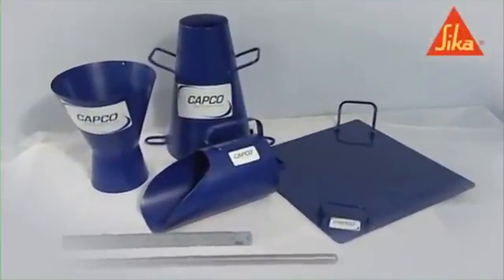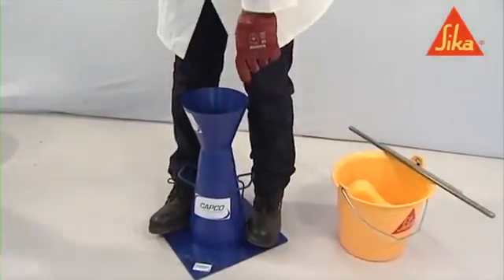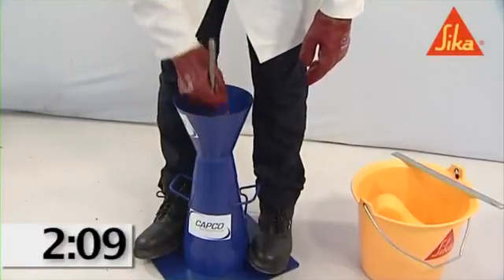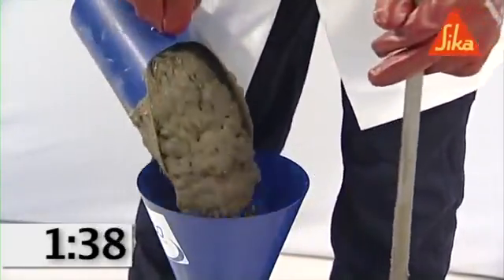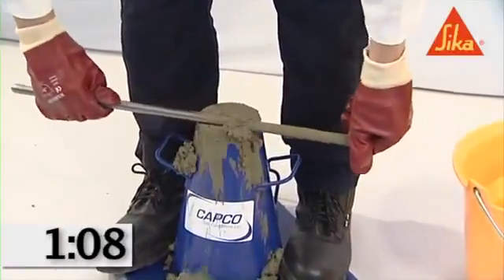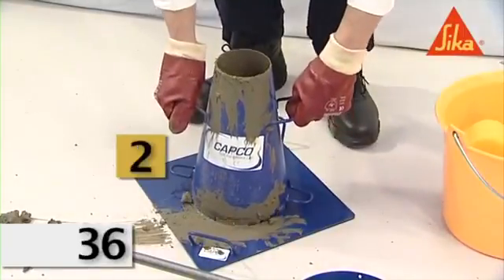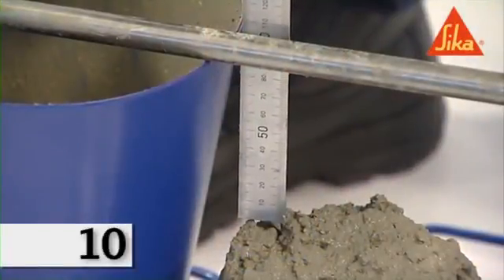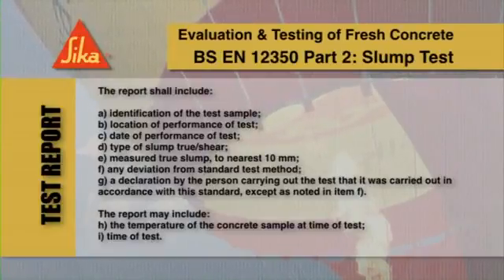اختبار تعيين الهبوط للخرسانة الطازجة( slump test )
فى النهاية لا تجعلها تتوقف عندك و اعمل شير لكل مهندس عندك علشان يستفاد و يفيد غيره. اختبار تعيين الهبوط للخرسانة الطازجة( slump test )
الغرض من إجراء اختبار الهبوط هو تحديد ومعرفة قوام الخرسانة الطازجة بتحديد مقدار ومدى هبوطها للتأكد من نسب مكونات الخلطة الخرسانية حيث أن أي تغيير في نسبة أي مكون سواء كان الإسمنت أو الماء أو غيرهما يؤثر على قيمة الهبوط.
خطوات الاختبار:
1) يتم تنظيف السطح الداخلي من أي شوائب من المحتمل تواجدها عليه .
2) يوضع القالب على سطح أملس قدر الإمكان مستوي غير منفذ للماء ويتم تثبيته بشكل جيد .
3) يملأ القالب على ثلاث مرات ويكون مقدار العينة الموضوعة في القالب في كل مرة يعادل ثلث حجم القالب أو ثلث ارتفاع القالب وهو الأفضل وتدمك كل طبقة بقضيب الدمك 25 مرة تقريبا موزعة على السطح على ان تصل كل ضربة إلى الطبقة التي تحت الطبقة المراد دمكها .
4) بعد دمك الطبقة العلوية للقالب يتم تسوية سطحها مع حافة القالب .
5) يرفع القالب بعد ملئه مباشرة في اتجاه رأسي وببطء شديد .
يقاس مقدار الهبوط بعد رفع القالب مباشرة وهو الفرق بين ارتفاع القالب وارتفاع مركز عينة الخرسانة الطازجة ويتم توصيف قوام الخراسنة حسب الآتي
أ ) الهبوط من صفر إلى 20 ملم ، قوام جاف
ب) الهبوط من 10 إلى 40 ملم ، قوام صلب
جـ ) الهبوط من 30 إلى 120 ، قوام لدن
د) الهبوط من 100 إلى 200 قوام مبتل
هـ ) الهبوط من 180 إلى 220 قوام رخو
احتياطات عمل الاختبار:
1-يجب أن لايزيد المقاس الإعتباري الأكبر للركام عن 40 ملم .
2-لا تزيد الفترة بين انتهاء الخلط وبداية الإختبار عن دقيقتين.
3-يجب الإنتباه هنا إلى أن الهبوط قد يحدث على ثلاثة أشكال فهوإما هبوطا حقيقا ـو هبوط قص أو هبوط انهيار ويراعى هنا اعادة الاختبار على العينة في حالة حدوث انزلاق جانبي في العينة أو انهيار.